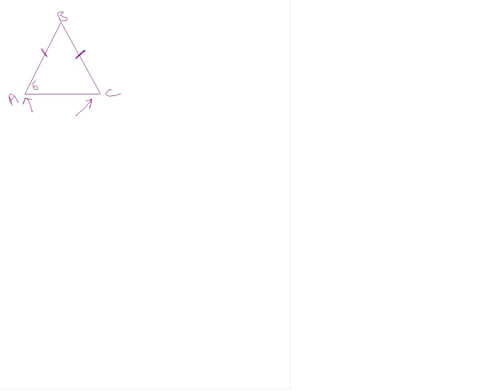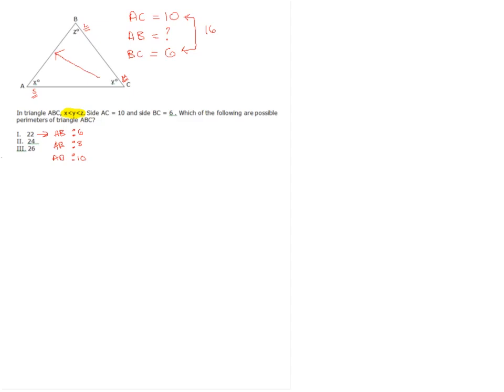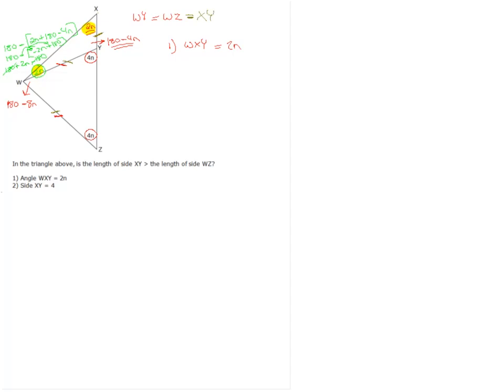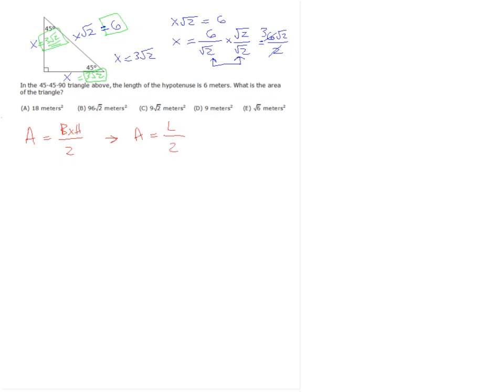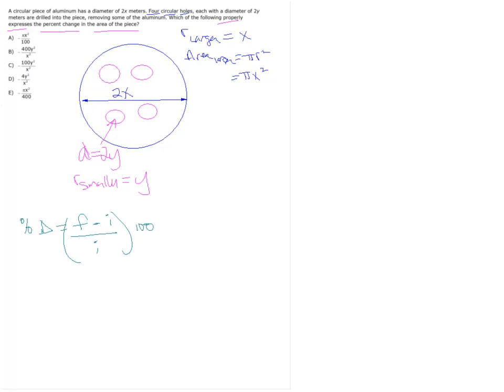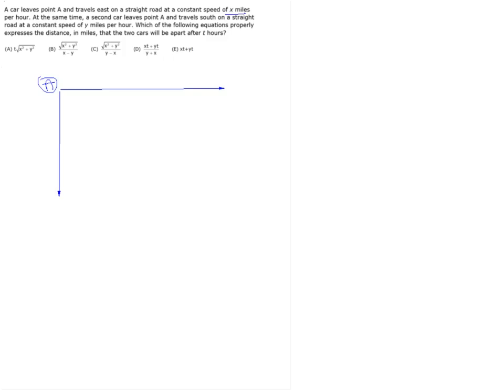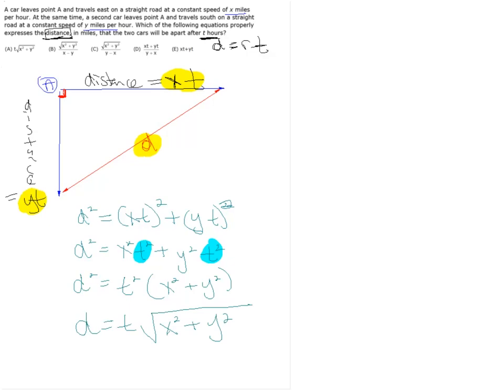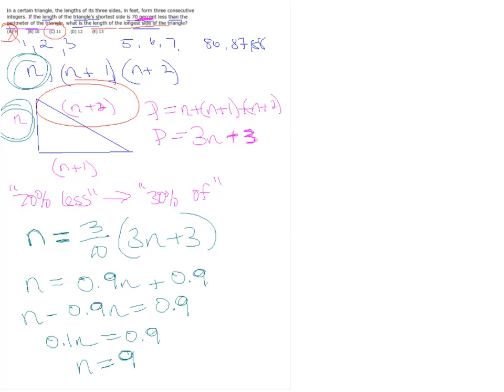GMAT Geometry Problems - Webinar